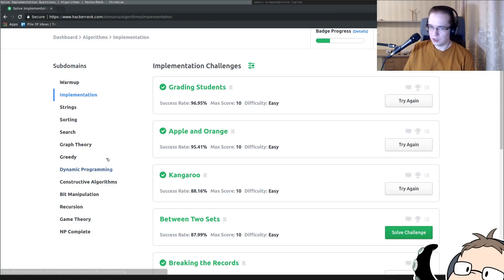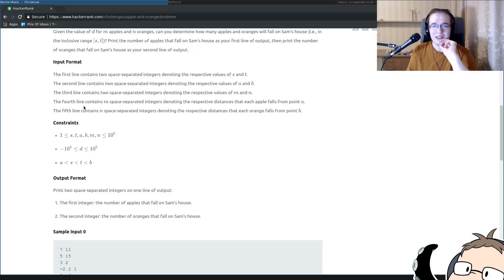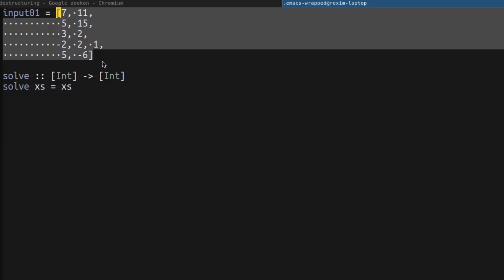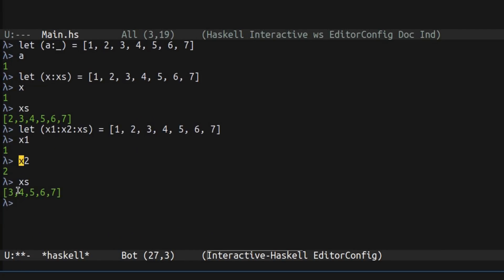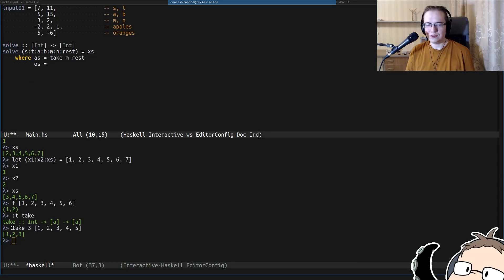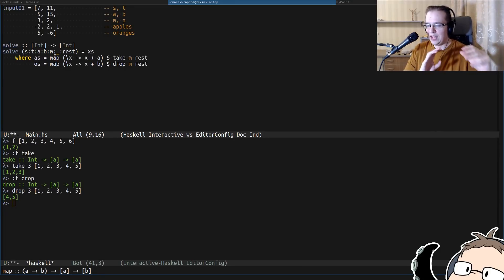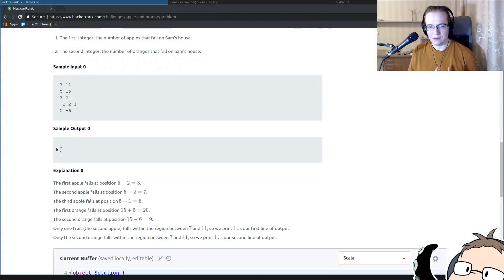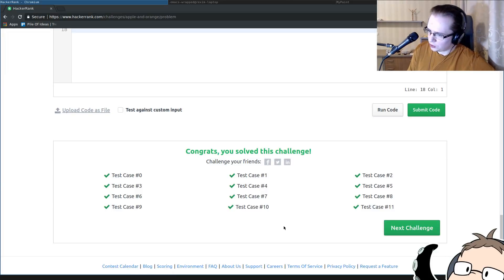Apples and Oranges -- HaskellRank #03